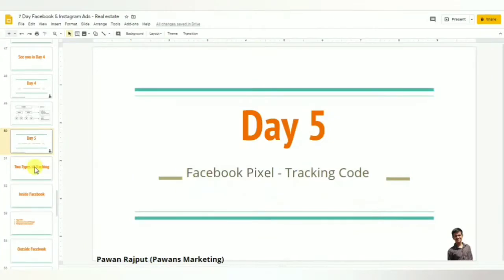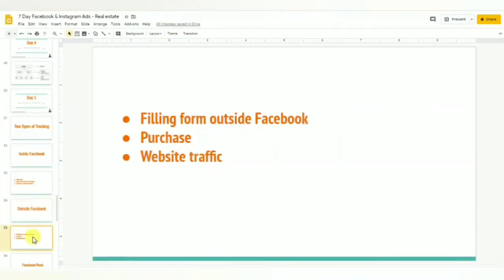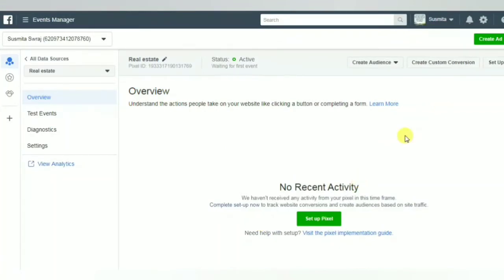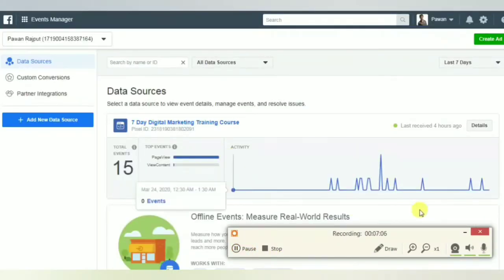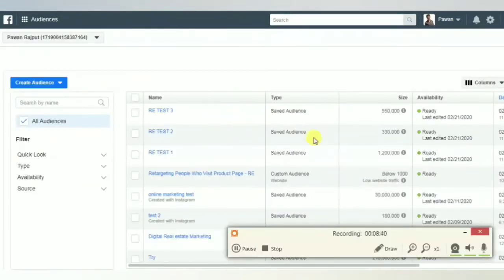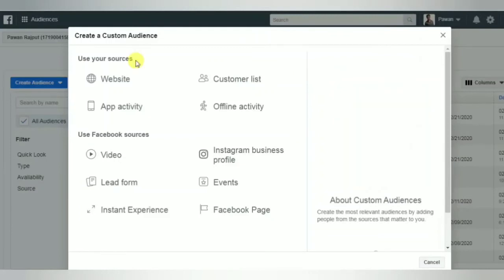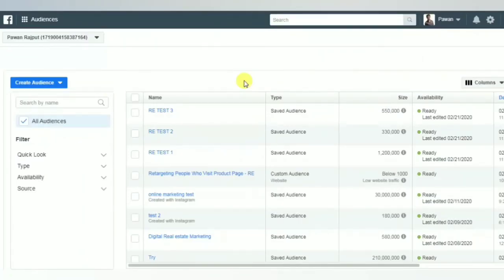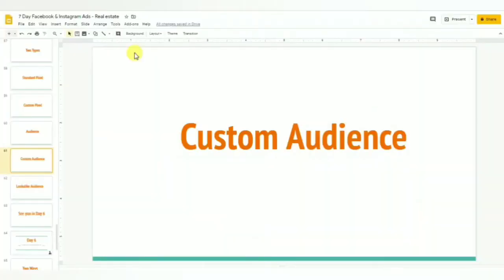Day 5 - Facebook Pixel - Tracking Code Setup | IN ENGLISH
7 Days FB & IG Ads Course in English

On Day 5, You'll be going to get information about how to set up a Facebook pixel. keep watching and keep learning.

Important Link -
1.
3. Download All Material of this course for free